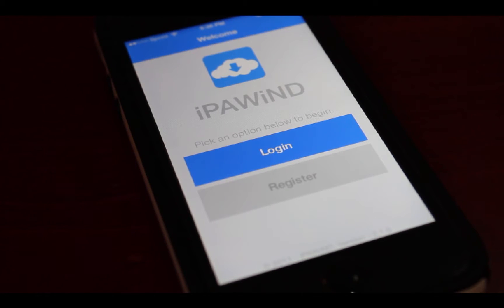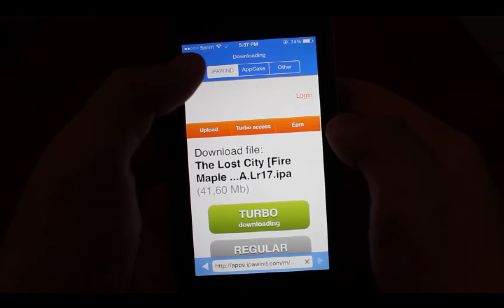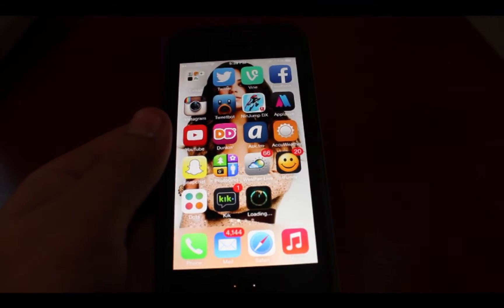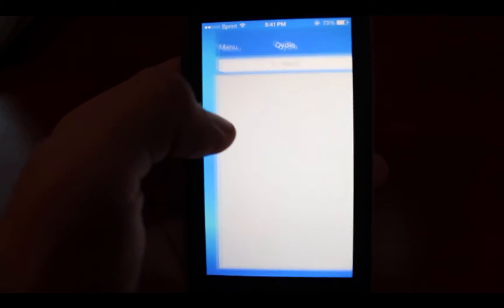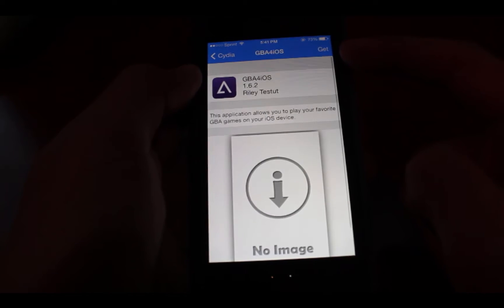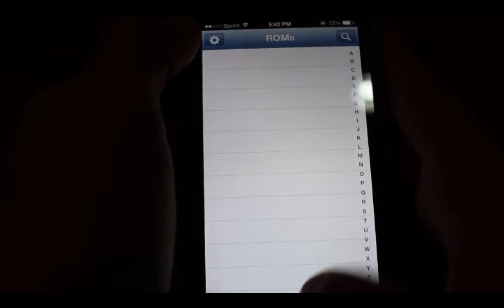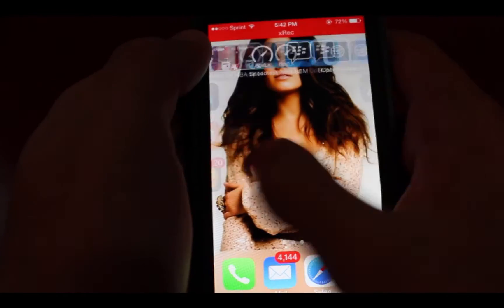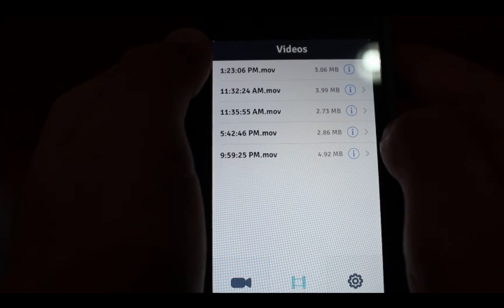Best Cydia and installous alternative for non-jailbroken devices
My review on iPAWind
Information: